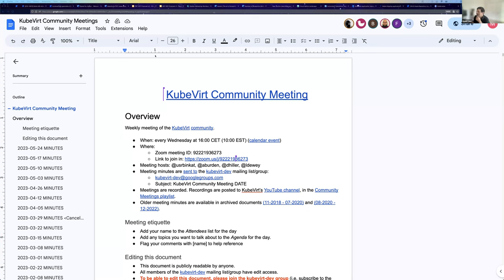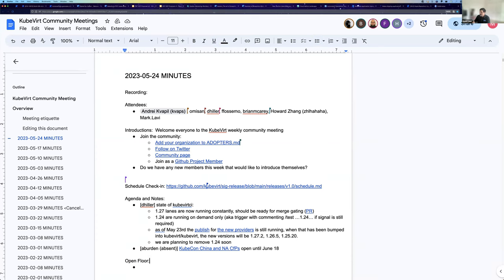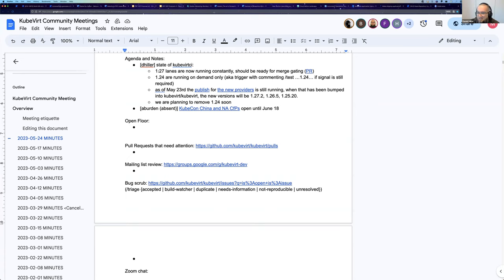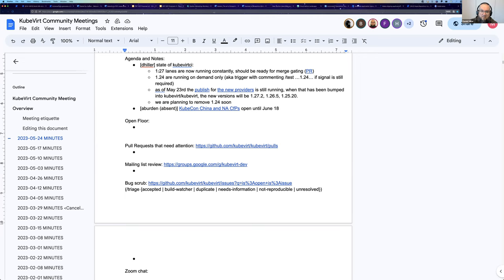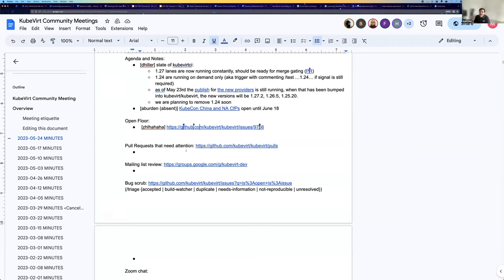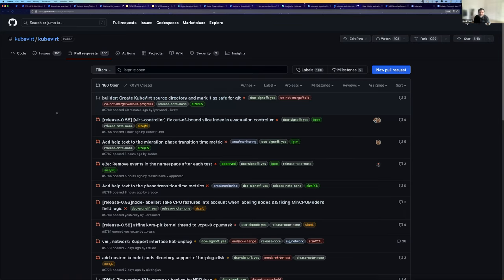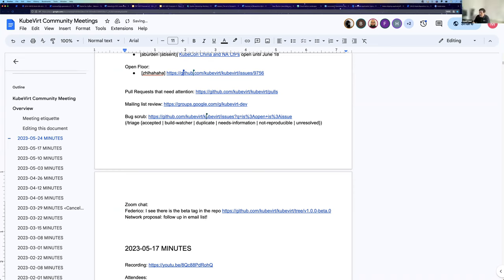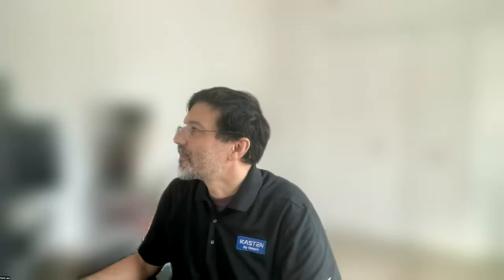KubeVirt Community Meeting 2023-05-24